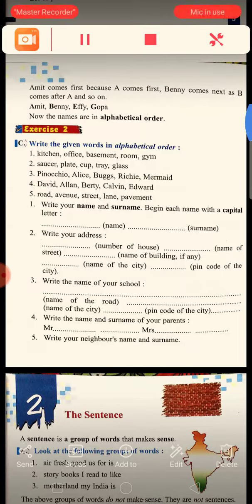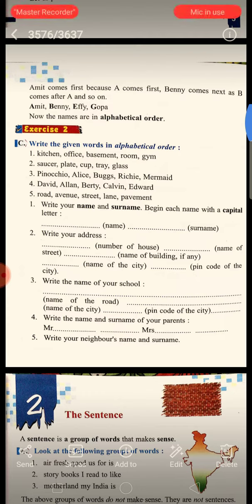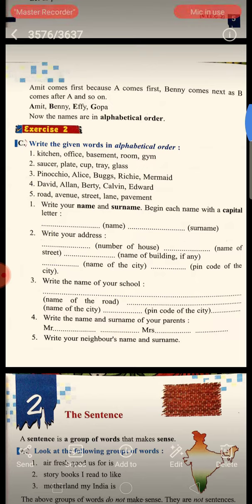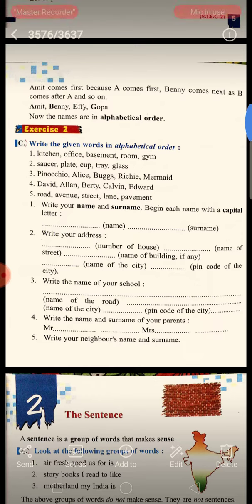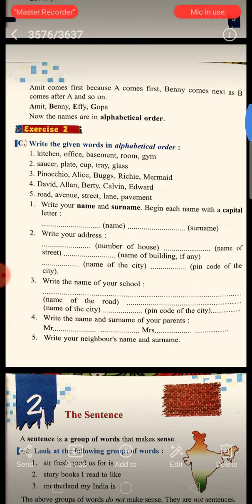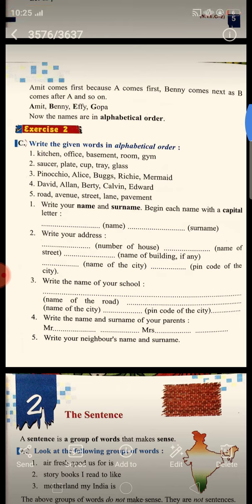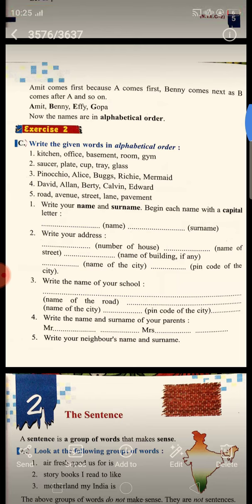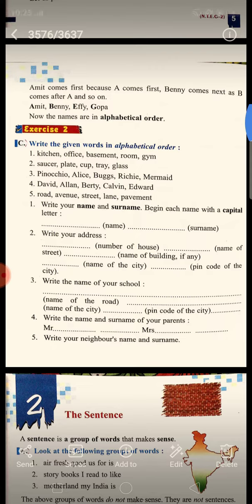English Grammar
Chapter-1 Exercise C (1)second portion